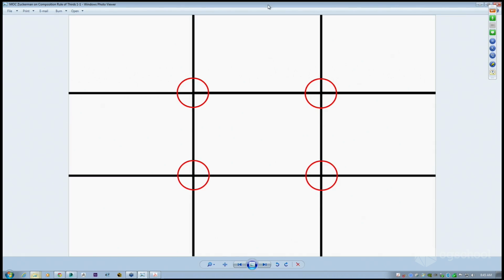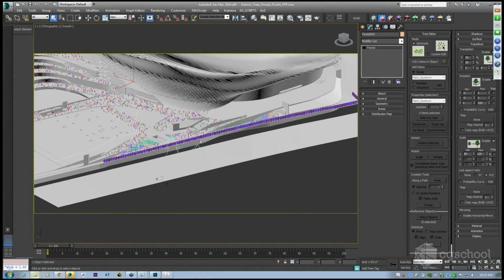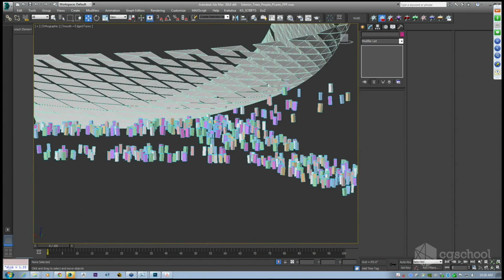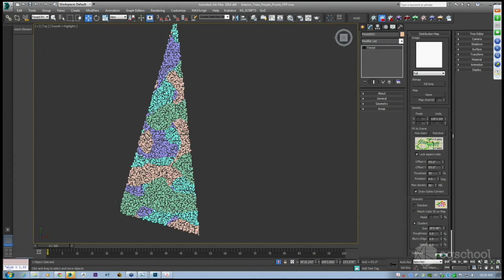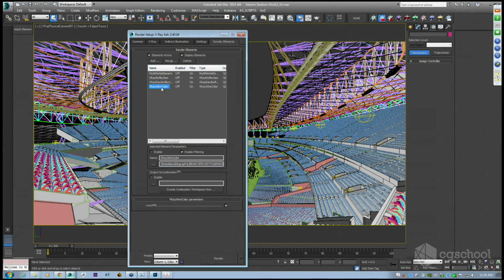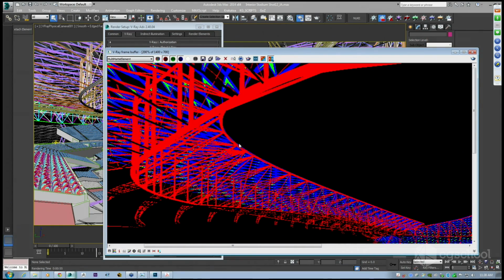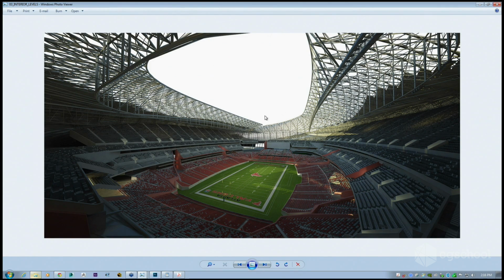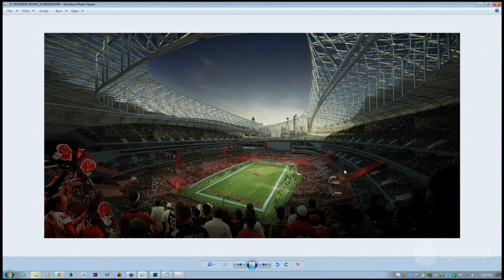3D Football Stadium - Create with 2D/3D People (Forest Pack), + Crowds in Photoshop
OBJECTIVE:  Creating a 3D Football Stadium with Crowds

0:00 - Principals of Composition
2:43 - Clay Renderings / Pre-visualization in 3ds Max
4:42 - Rule of Thirds
6:43 - 3D Camera Aperature
9:15 - 2D / 3D People & Vegetation population with Forest Pack Pro (using 3ds Max)
15:29 - Multi-matte with V-Ray
20:16 - Enhancing Stadium / Post Processing with Mattes / Passes in Photoshop

Video is part of the  Advanced Architectural Visualization Masterclass Video from Kilograph (San Francisco - Day 1).